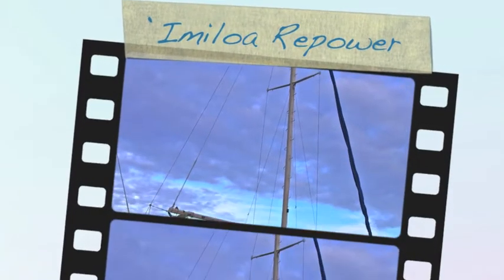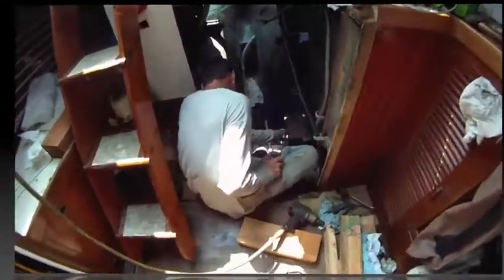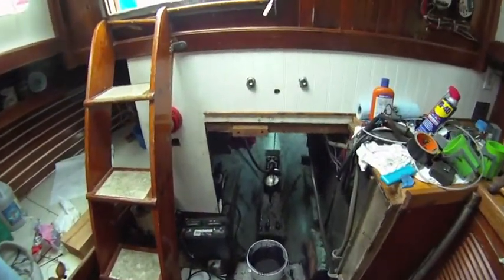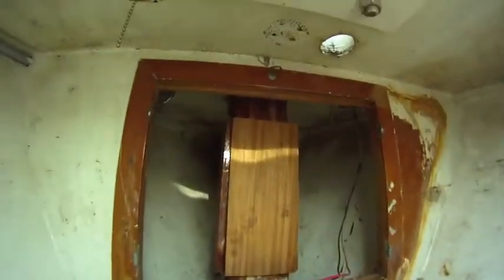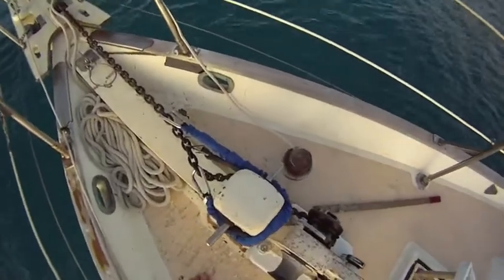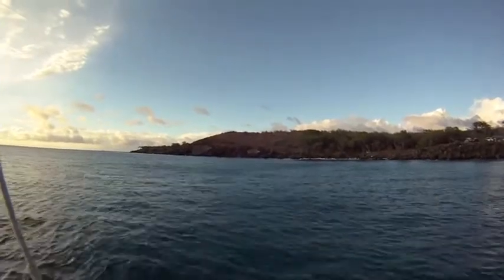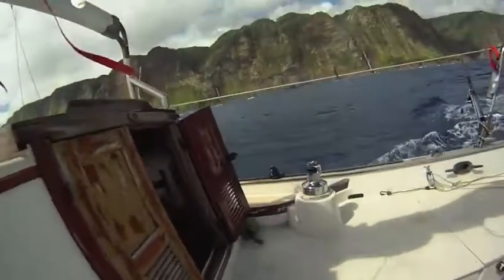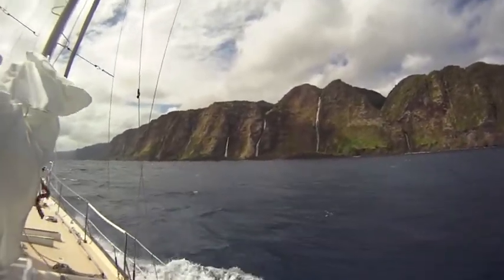IMILOA TO HILO FROM KONA 2011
Bill and Tom DeMent install a 38 HP 4 cyl Beta Marine Engine in their sailboat and proceed to sail it to Hilo Bay via Nishimura Bay above Mahukona. We caught fish, Menpachi and Aku. The engine quit on the Hamakua Coast and we yanked up the sails. Engine started again off Paipaikou and we motored into Hilo Bay.